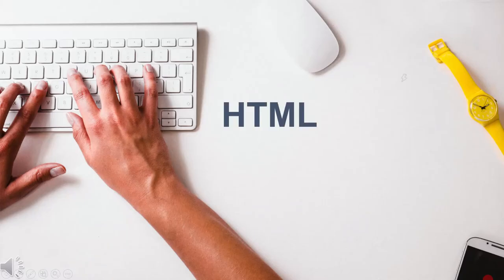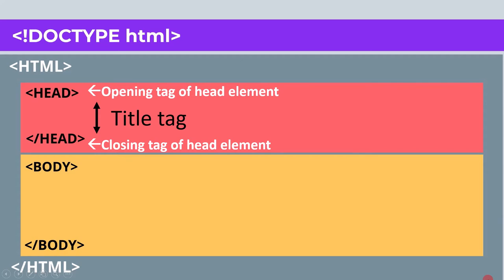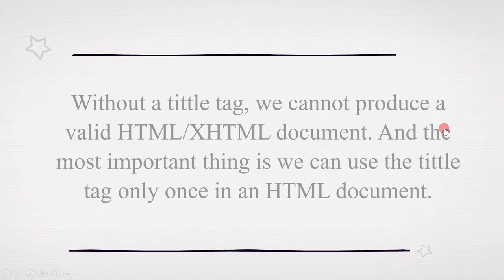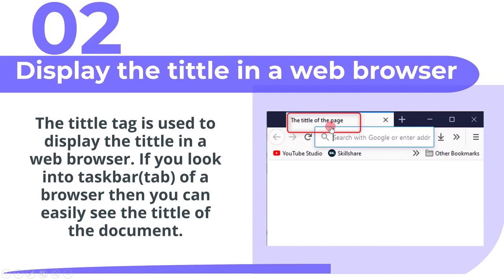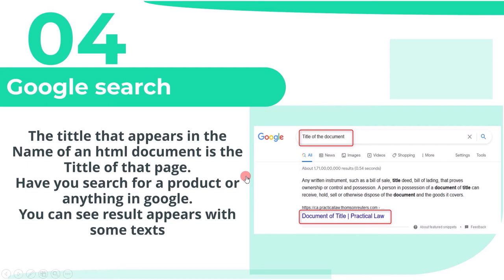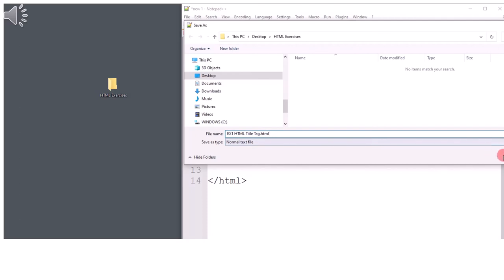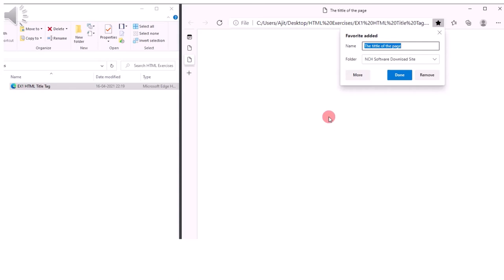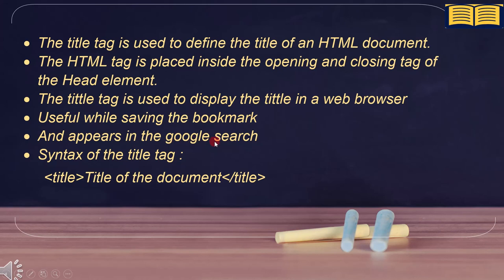1_2 HTML TITTLE TAG ISTQB